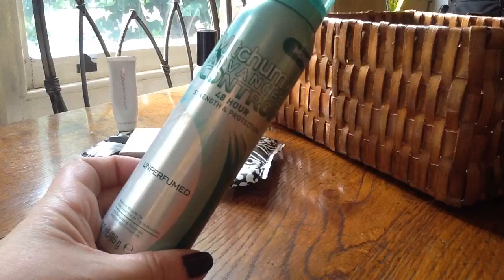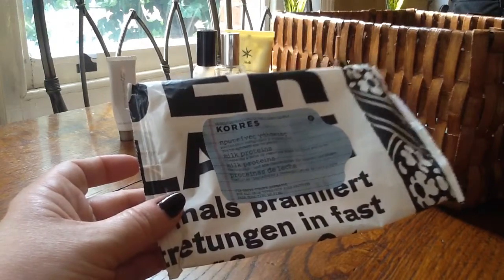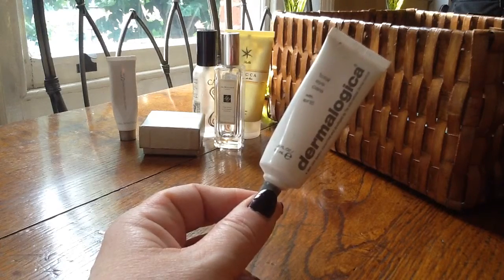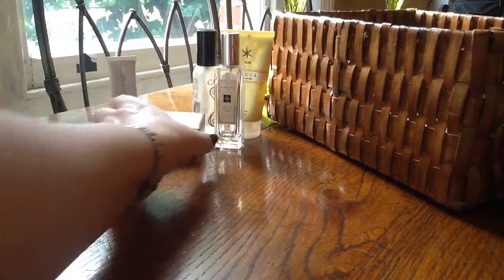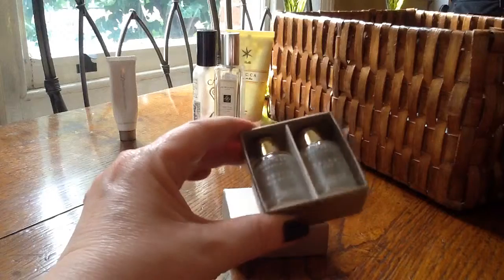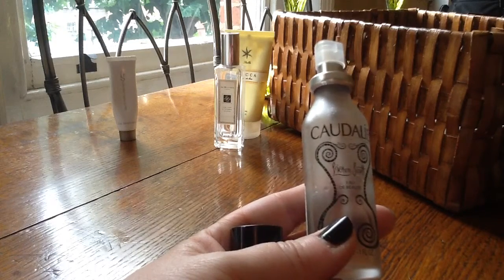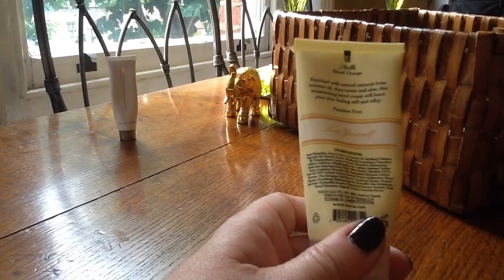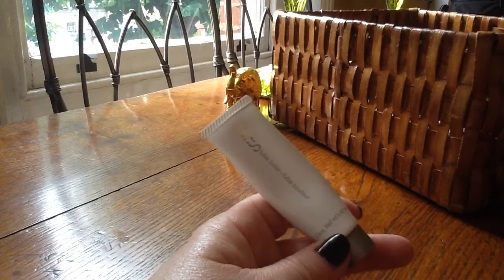August empties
As promised:
You can buy Korres at quite a few stores like Selfridges but also (on sale at time of review)
Aromatherapy Associates is at Space NK as are Caudalie and Tocca